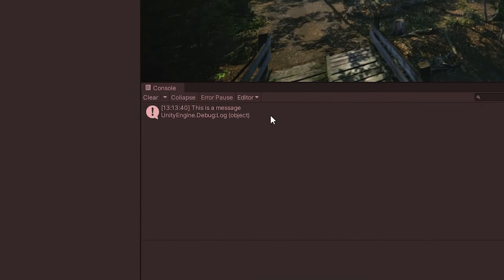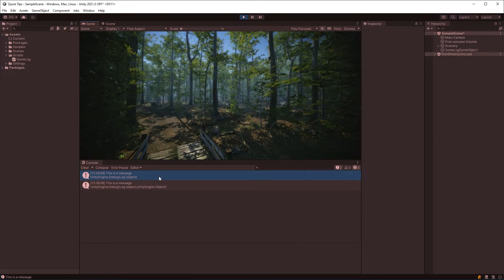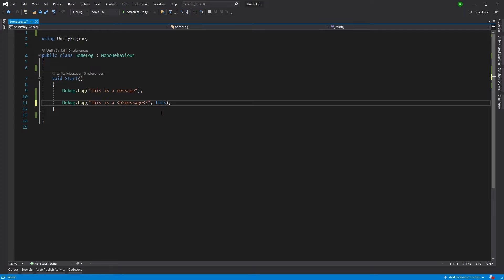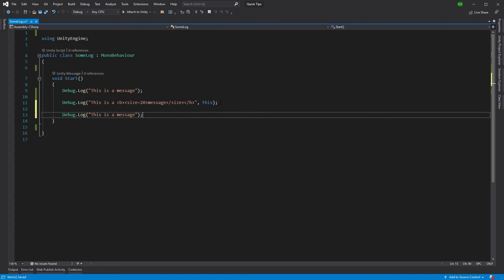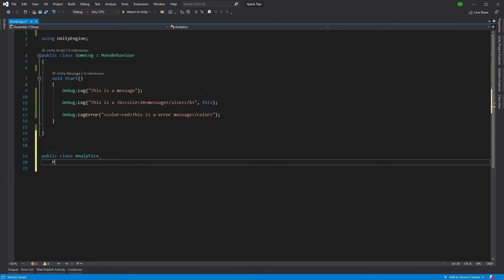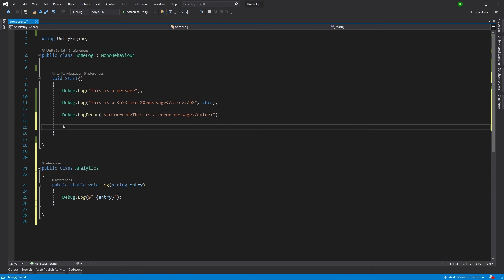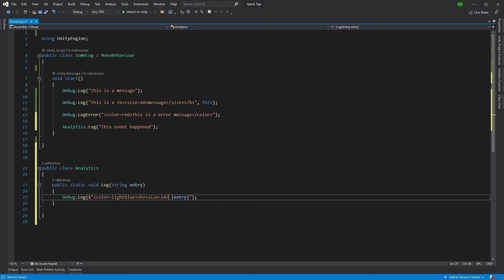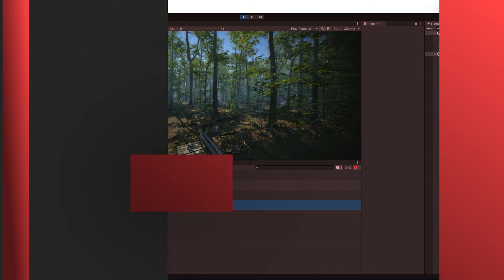Elevate Your Debug Logging in Unity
A quick video on making the Debug Log functionality in Unity a little more helpful

☞ *Asset Links*

🛈 *Documentation Links*